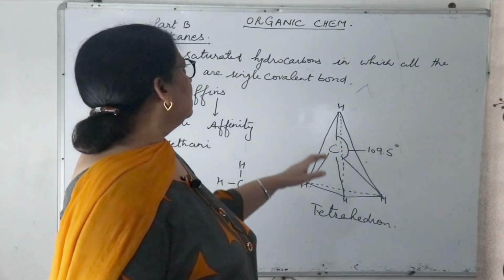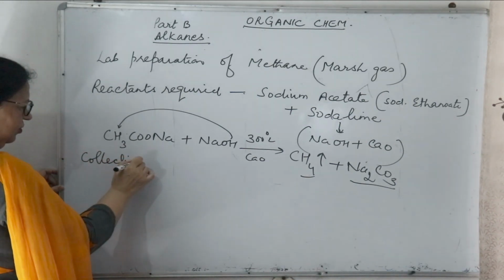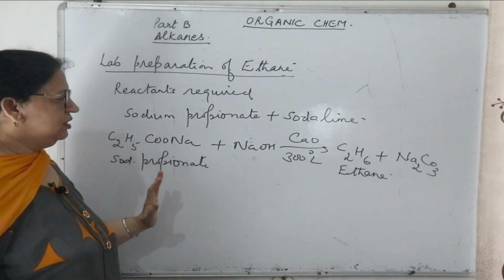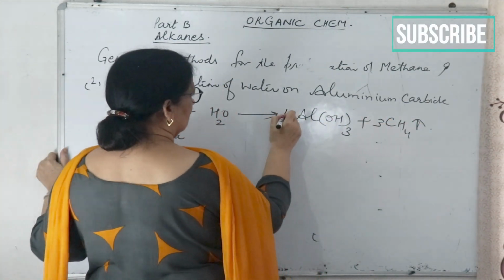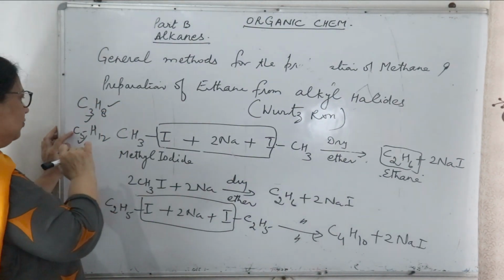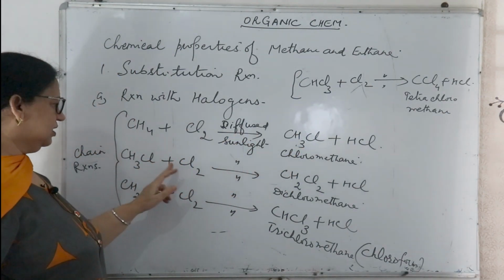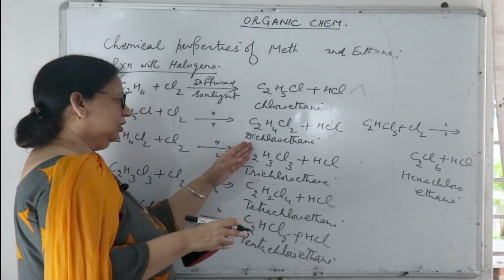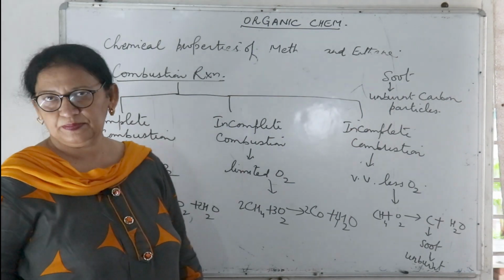ICSE | Class X | Chemistry | Organic Chemistry - Part B | Alkanes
Students should start their exam preparation by going through the ICSE Class 10 Syllabus of Chemistry which provides all the necessary information.
i) Introduction to Organic compounds.

Unique nature of Carbon atom – tetra valency, catenation.
Formation of single, double, and triple bonds, straight-chain, branched-chain, cyclic compounds (only benzene).
(ii) Structure and Isomerism.

Structure of compounds with single, double, and triple bonds.
Structural formulae of hydrocarbons. The structural formula must be given for: alkanes, alkenes, alkynes up to 5 carbon atoms.
Isomerism – structural (chain, position)
(iii) Homologous series – characteristics with examples.

Alkane, alkene, alkyne series, and their gradation in properties and the relationship with the molecular mass or molecular formula.

(iv) Simple nomenclature.

Simple nomenclature – of the hydrocarbons with simple functional groups – (double bond, triple bond, alcoholic, aldehydic, carboxylic group) longest chain rule and smallest number for functional groups rule – trivial and IUPAC names (compounds with only one functional group)

(v) Hydrocarbons: alkanes, alkenes, alkynes.

Alkanes – general formula; methane (greenhouse gas) and ethane – methods of preparation from sodium ethanoate (sodium acetate), sodium propanoate (sodium propionate), from iodomethane (methyl iodide) and bromoethane (ethyl bromide). Complete combustion of methane and ethane, reaction of methane and ethane with chlorine through substitution.
Alkenes – (unsaturated hydrocarbons with a double bond); ethene as an example. Methods of preparation of ethene by dehydro halogenation reaction and dehydration reactions.
Alkynes -(unsaturated hydrocarbons with a triple bond); ethyne as an example of alkyne; Methods of preparation from calcium carbide and 1,2 dibromoethane ethylene dibromide).
Only main properties, particularly addition products with hydrogen and halogen namely Cl2, Br2 and I2 pertaining to alkenes and alkynes.

Uses of methane, ethane, ethene, ethyne